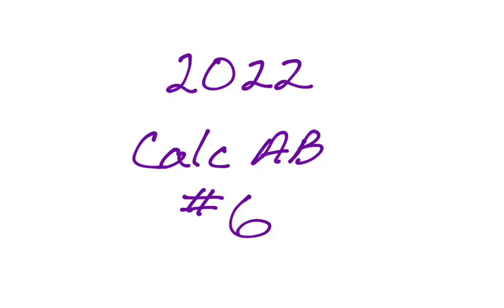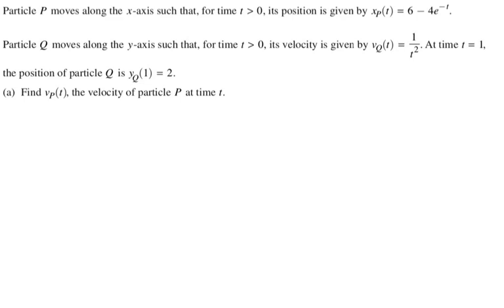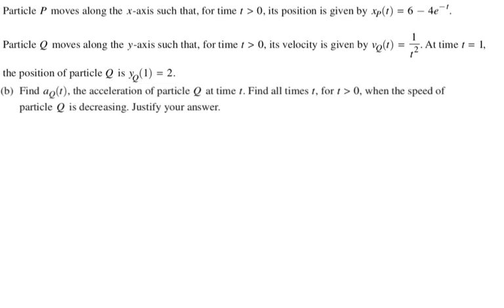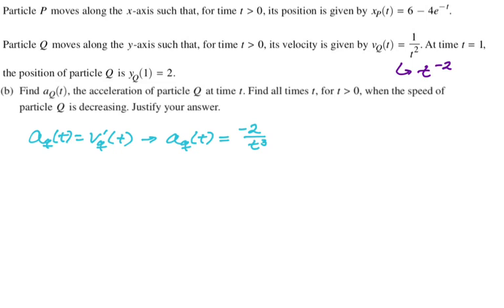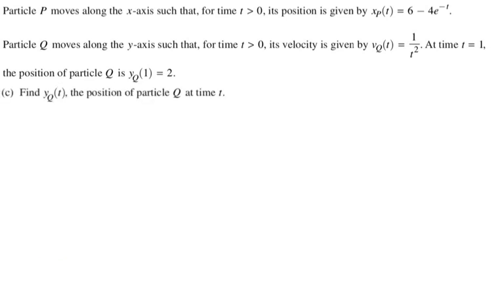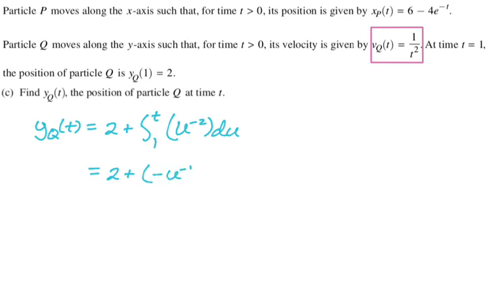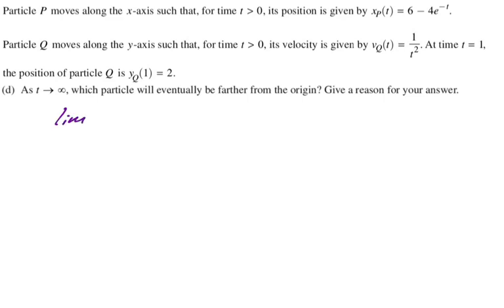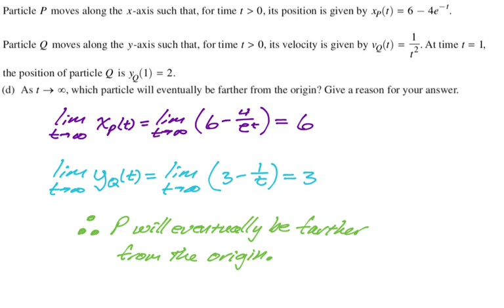2022 AP Calculus AB Exam FRQ #6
2022 AP Calculus AB Exam Free Response Question #6

particle motion; straight-line motion; rectilinear motion; given position find velocity; given velocity find acceleration; speed; is speed increasing or decreasing; fundamental theorem (FTC) to find a value; finding position from velocity; limits to infinity; relative growth rates